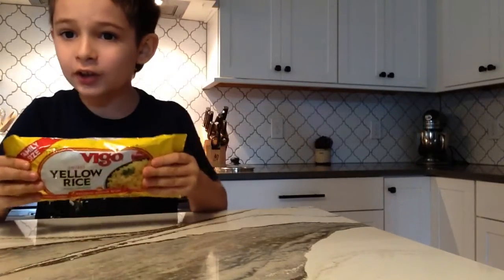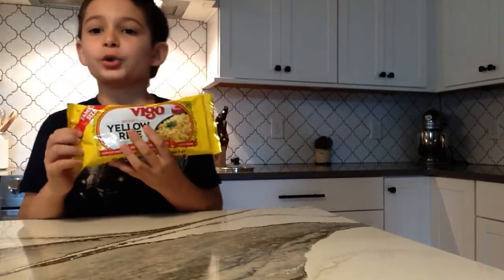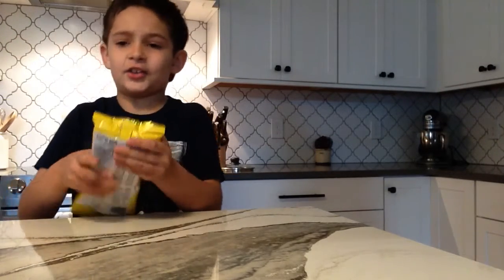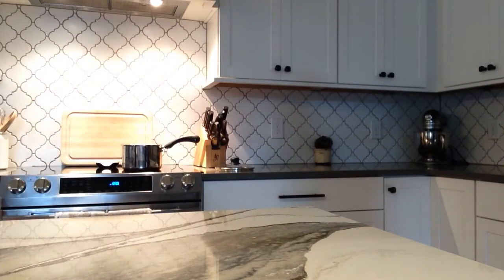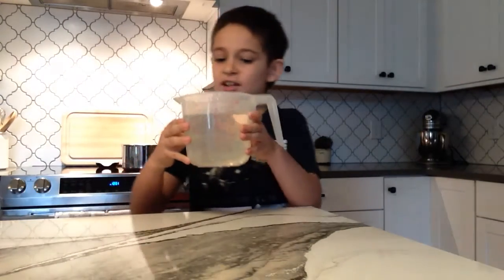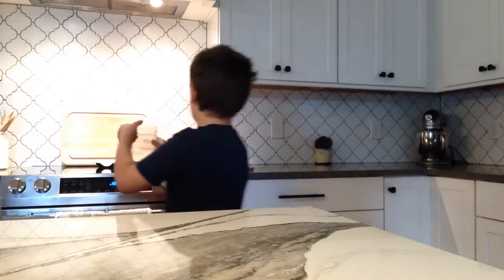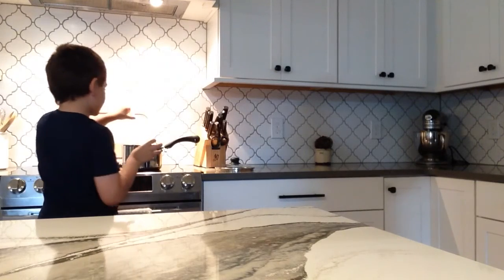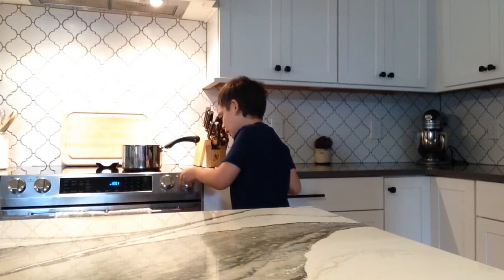Yelow rice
We're making yellow rice